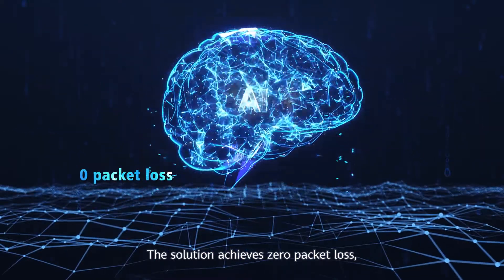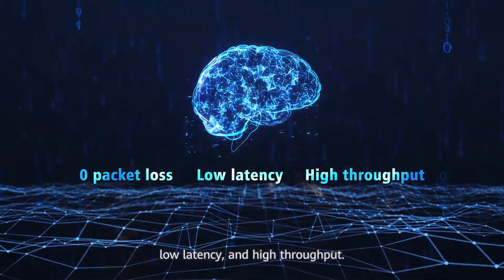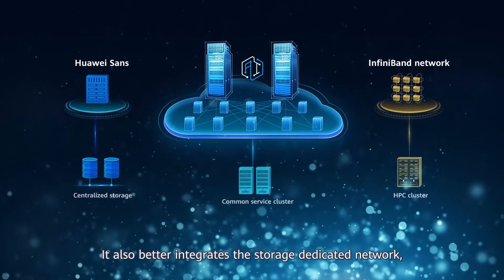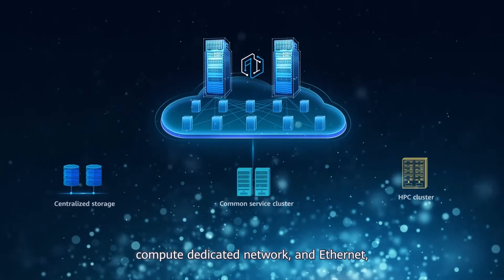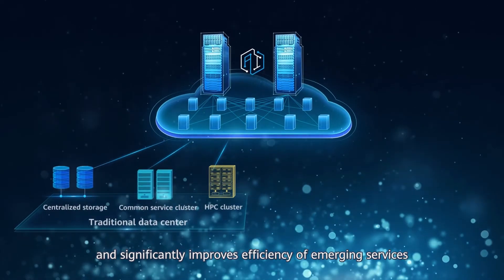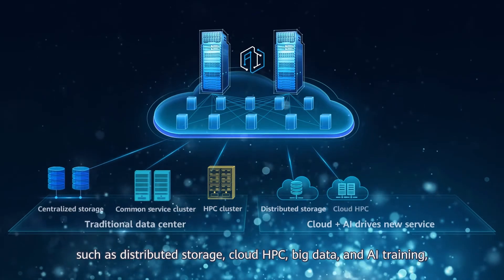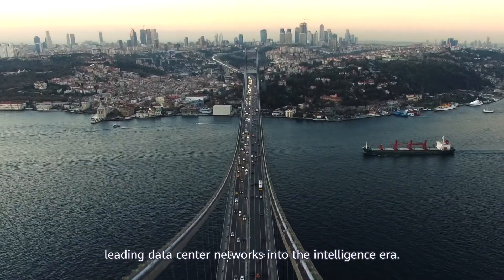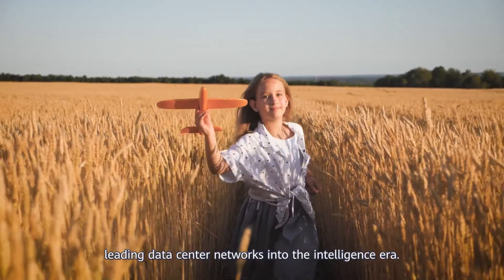Huawei CloudEngine Series Switches: What Is Intelligent Lossless data center network?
This video about Huawei's intelligent and lossless data center network solution.